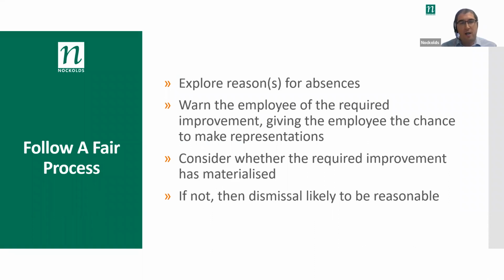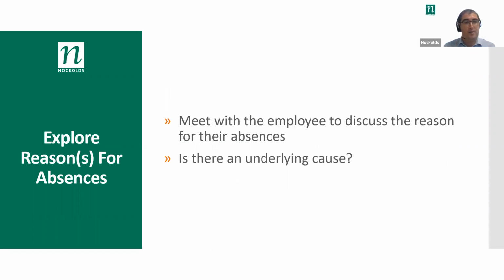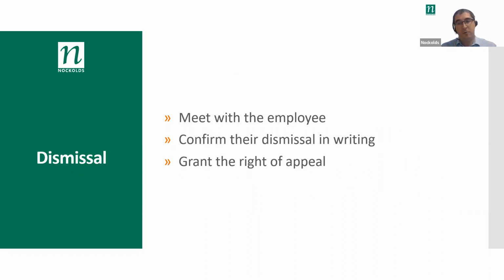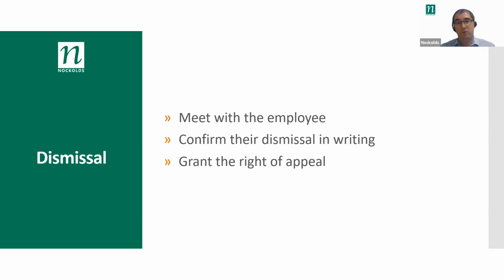1.2 - Short Term Persistent Absences